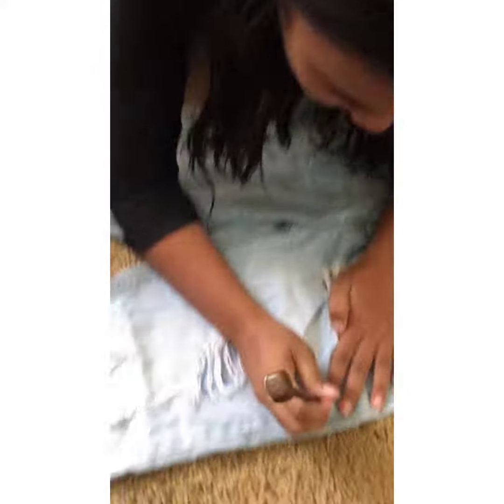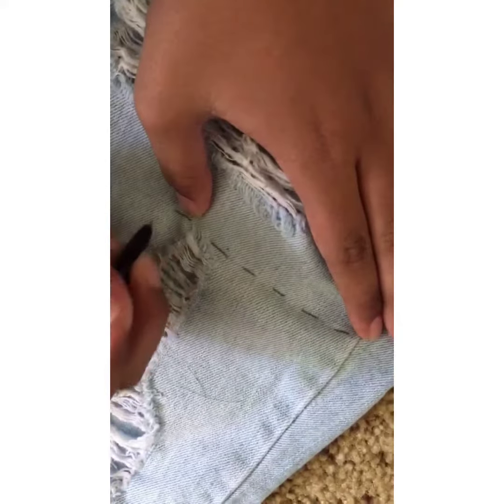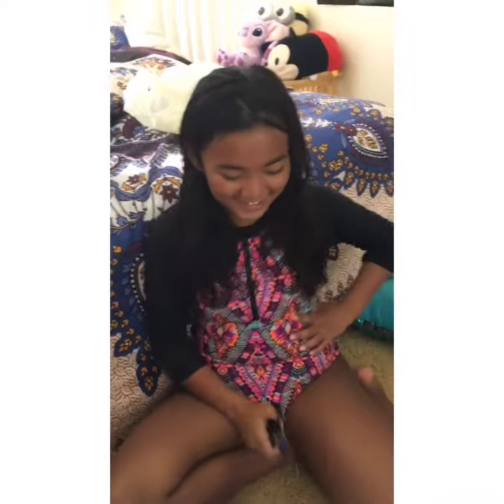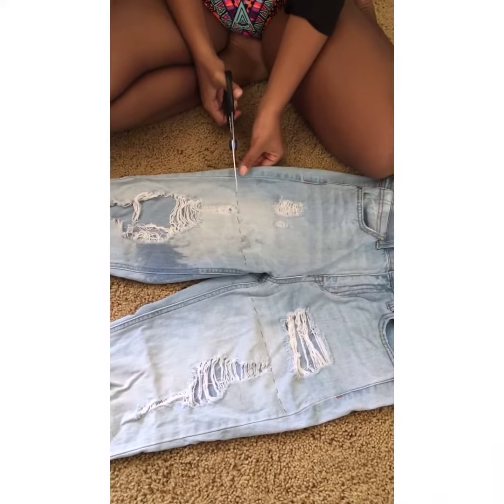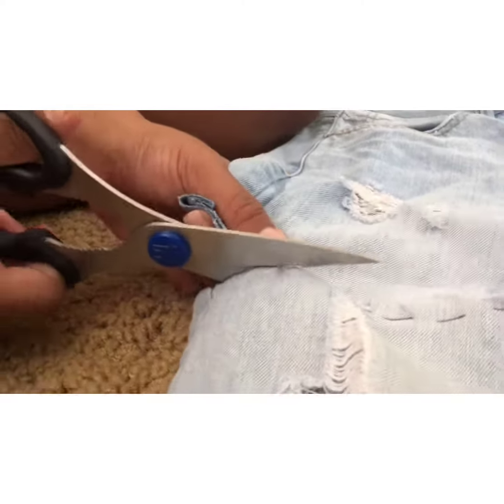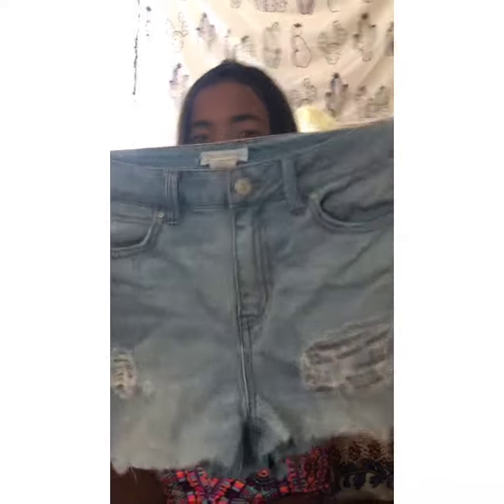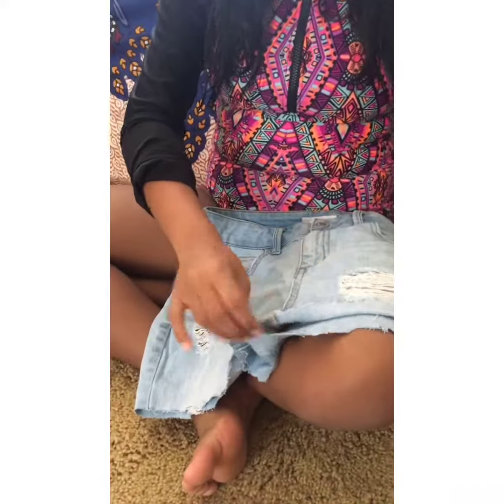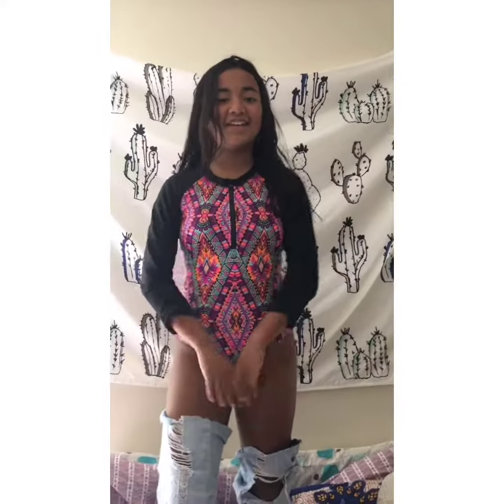DIY Shorts from Jeans (weird/cringey)